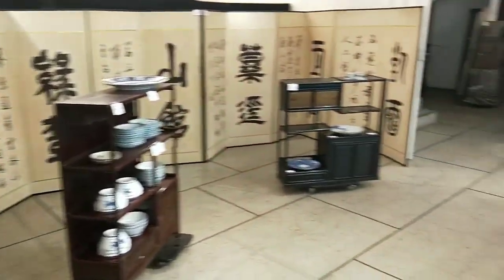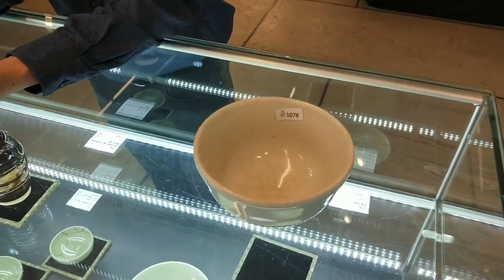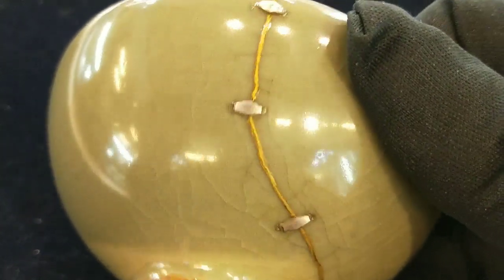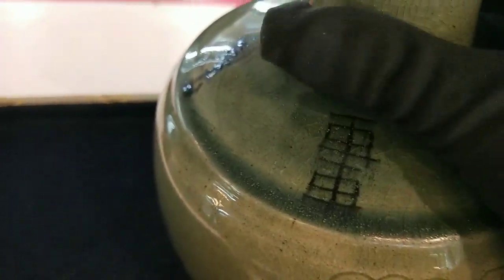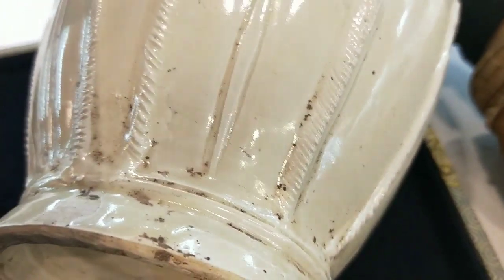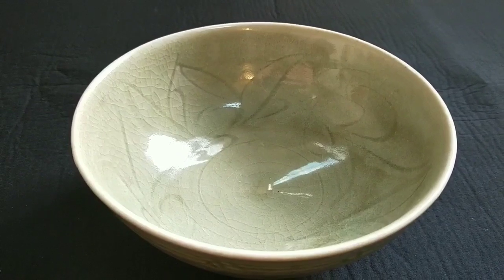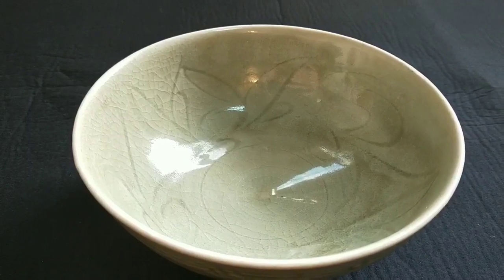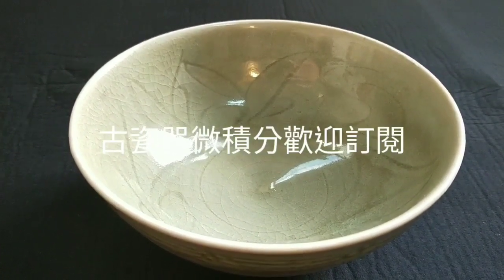古瓷器微積分-拍賣會春季小拍分析上篇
古瓷器微積分之老瓷器教室

來自FB:古瓷器明清瓷器收藏鑑定